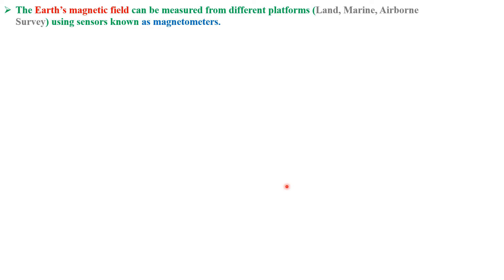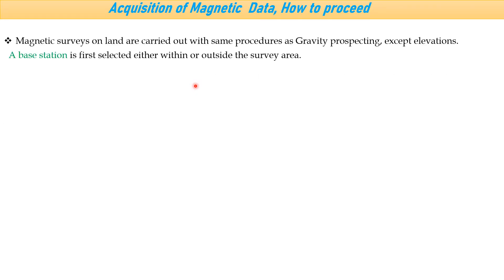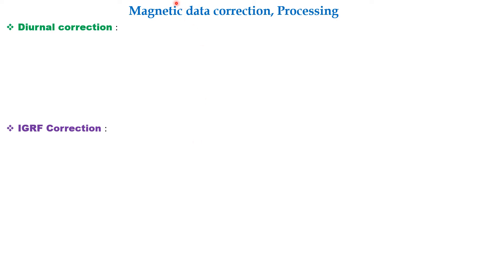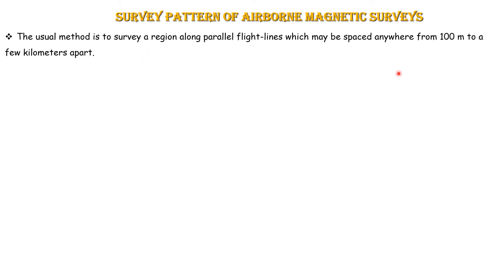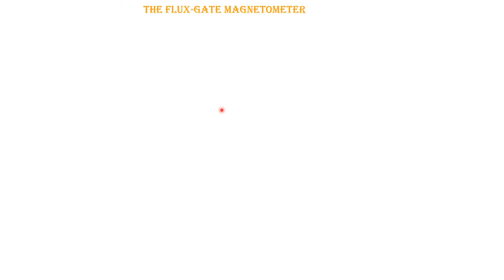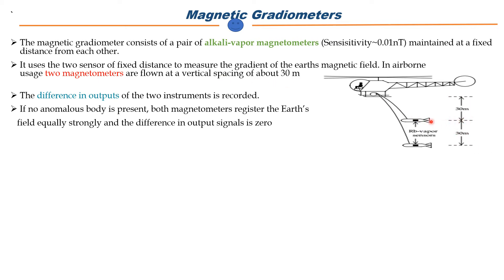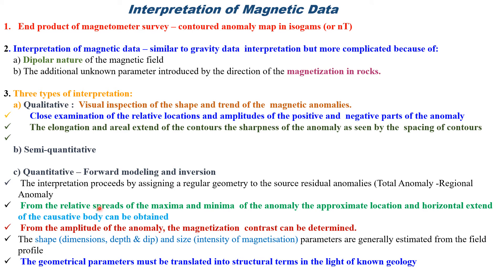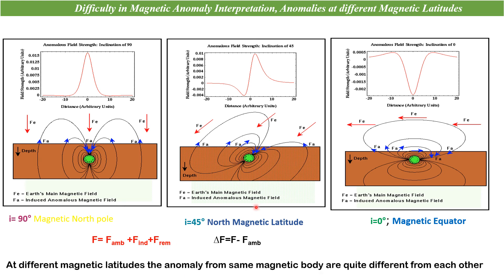Magnetic Survey Principle, Data Acquisition , Correction, Processing, Interpretation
In this Video, the principle of magnetic surveying in the different platform along with  the glimpse of data acquisition, Processing and interpretation have been discussed in detail. The physics behind the basic principle of the magnetometer to detect magnetic anomaly has been meticulously illustrated for strengthening the basics of the viewers.

Hi
Step by step derivation and concept regarding the Electromagnetic Wave (EM) equation in the conducting medium has been presented in this lecture. Physics behind the attenuation of EM waves with skin depth has been given in detail. The idea and concept behind the phase lag between Electric and magnetic field have been presented in a very easy way. The application of the EM diffusion equation in the conducting medium has been given in the form of an Electromagnetic, Magnetotelluric (MT) Survey. A must watch for Physics, Geophysics People.
Introduction : Physics Geophysics Learning with Dr. Debajyoti Introductory Lecture for my Channel Physics and Geophysics Learning
with Dr. Debajyoti.
Link for Previous Lectures:
1. Introduction to Basic Geophysical techniques and the study of Earth
2. Watch for basic simple derivation: Gravitational potential (GM/R), Time period (T) of Simple pendulum.
3. Gravitational field of Earth, Its Measurement, Variation of Gravity Anomaly and Its Correction
4. Gravity Anomalies from Bodies with Simple Geometries, Regional, Residual Anomalies
5. Problem-Solving Session on gravity method involving SHM, mechanics and heat flow.
6. Numerical Problem-Solving Sessions 2 on Gravity: Derivation of Time Period of SHM
7. Physics of Magnetism, Earths Magnetic... , Physics of Magnetism, Earths Magnetic field: Internal & External Field and their Sources
8. Maxwell's equation ; Physical Significance, Derivation (1-3rd ), Curl, Divergence, Stokes, Gauss Law
9. Maxwells 4th Equation of Electromagnetism: Integral and Differential Form
10. , Electromagnetic Wave equation in nonconducting medium: Solutions for electric, magnetic field, GPR
11. Electromagnetic (EM) equation in conducting medium: Skin Depth, EM, Magnetotelluric survey
12. Poynting theorem derivation+Numerical Question on Poynting vector